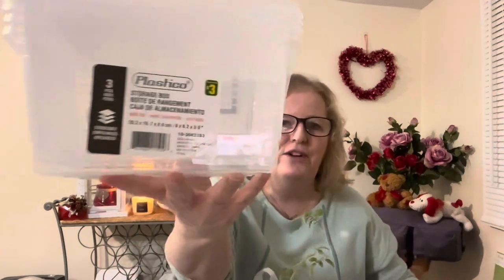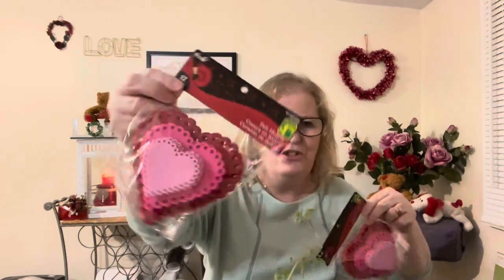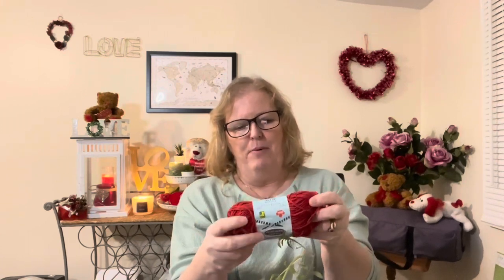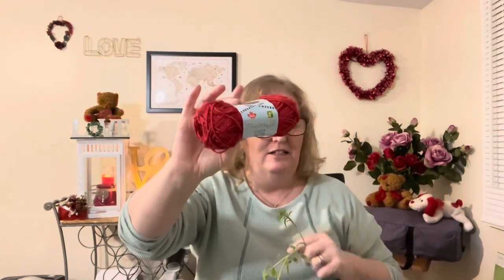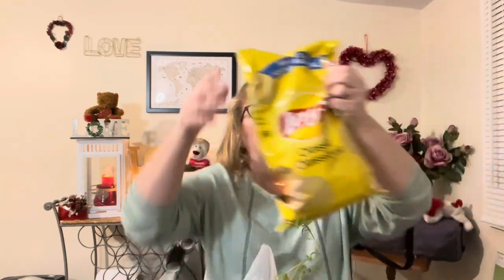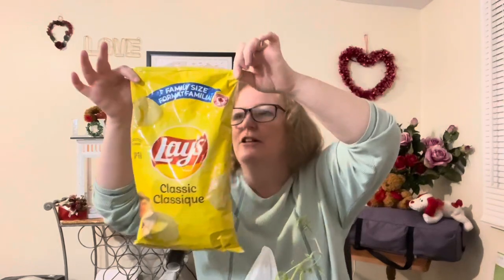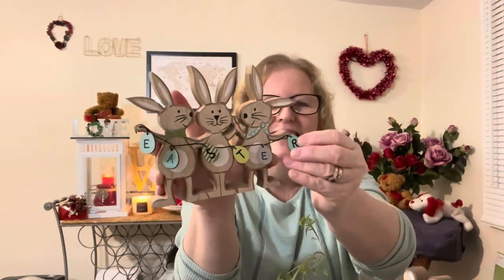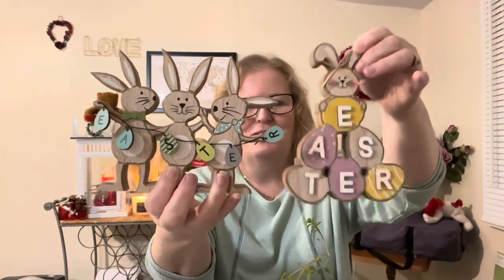DOLLARAMA / 🇨🇦 Dollar Tree + Bonus - 64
Thanks for stopping by to watch my video.  I picked up a few new items at Dollarama and Dollar Tree.  I hope you see something that you want to add to your wish list ☺️